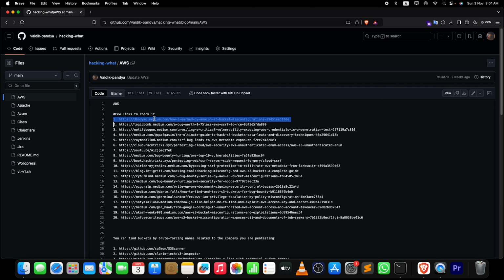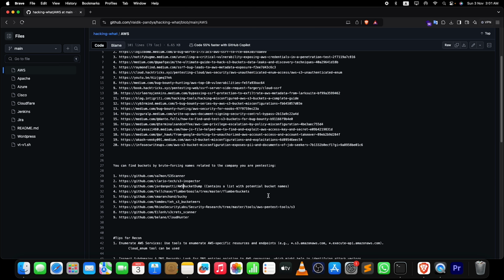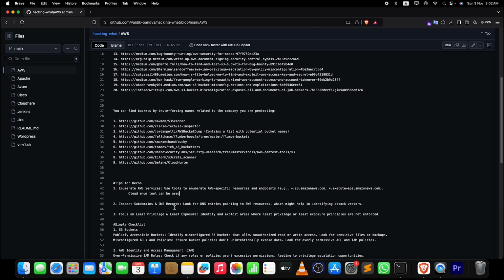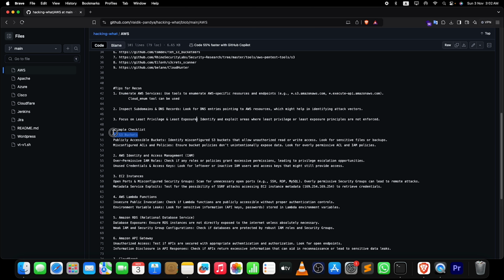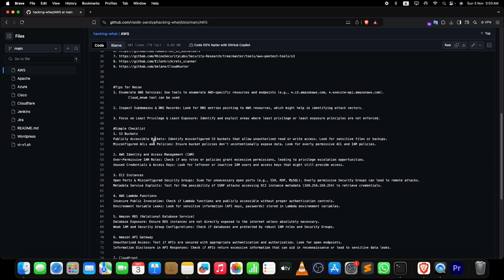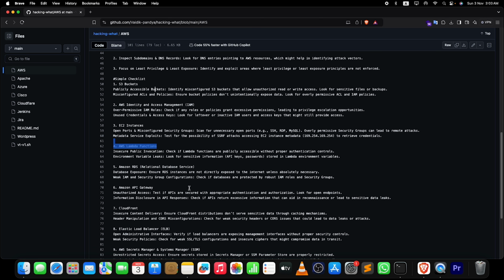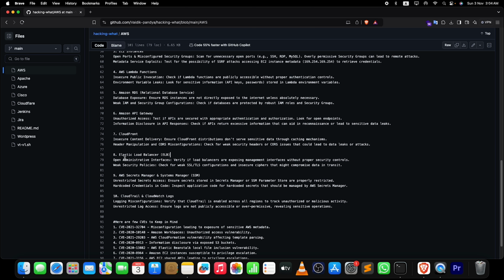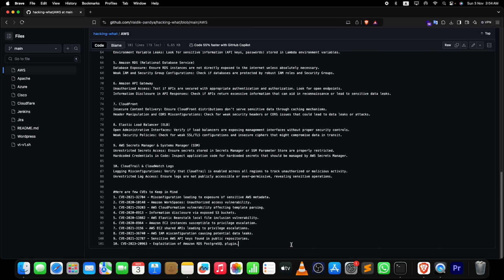AWS for Bug Bounties | Pentesting AWS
Hello Everyone,
Here we are on 6th Video of Pentesting Technologies and in this video we are going to learn about AWS Pentesting with few POC's